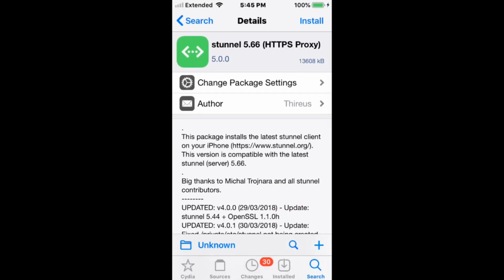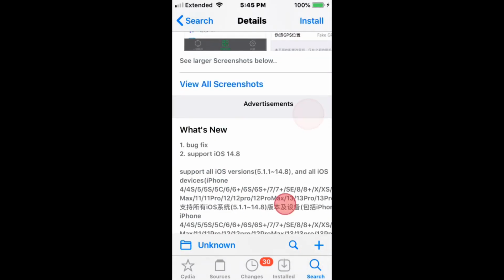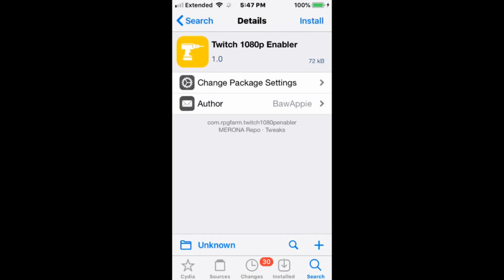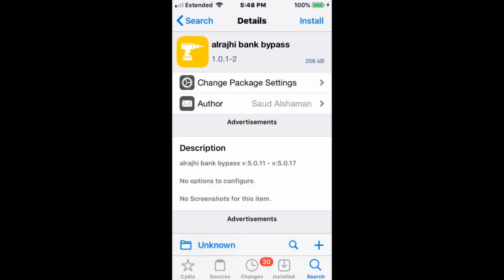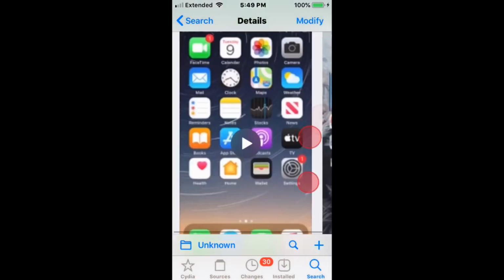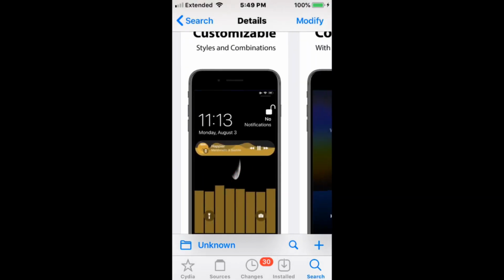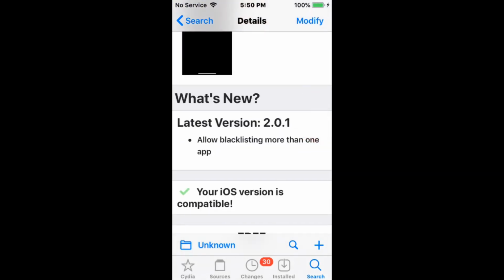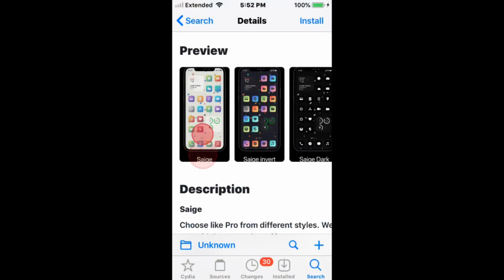Best Tweaks Compatible with XinaA15 iOS 15 - 15.1.1 Jailbreak